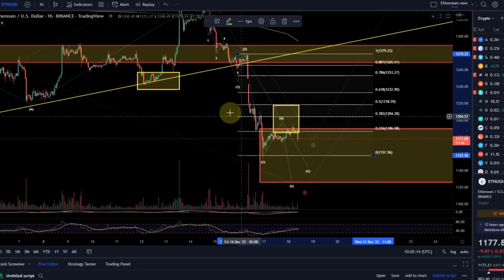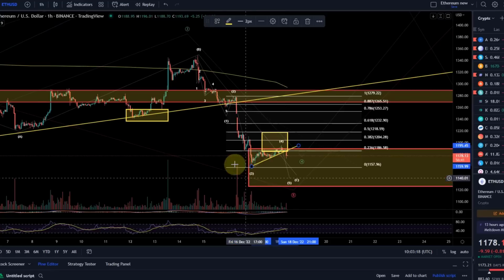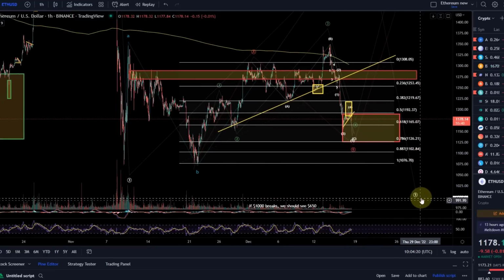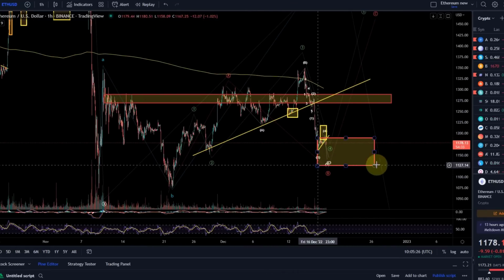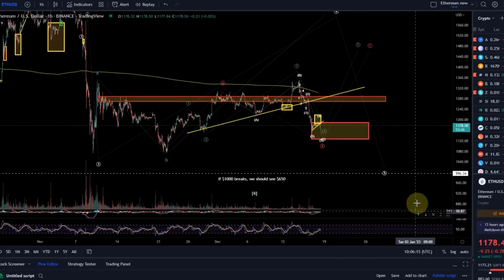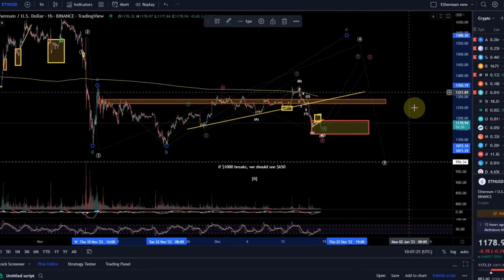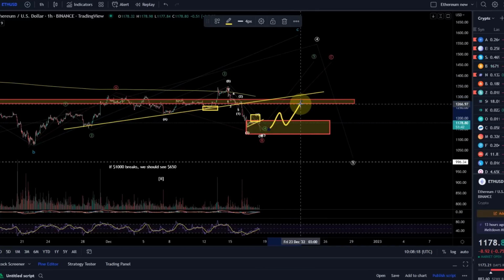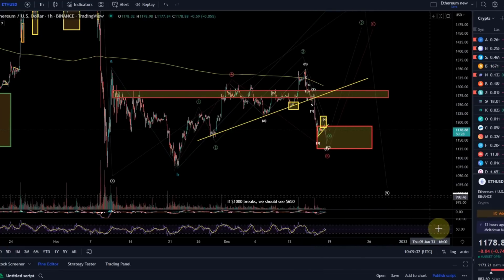Ethereum ETH Price News Today - Technical Analysis Update, Price Now! Elliott Wave Price Prediction!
Trade on Coinbase:
Receive $10 in BTC (see terms on website):

Code: WE4091

Trade with Trading212:
Receive shares worth up to $100: